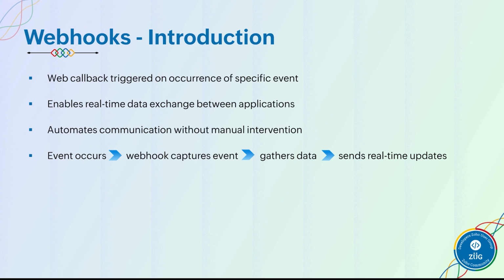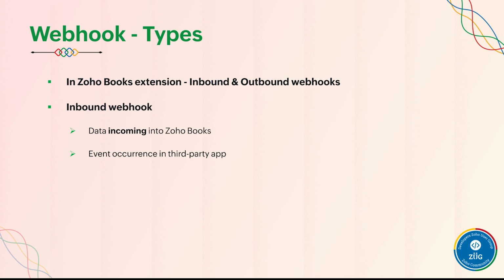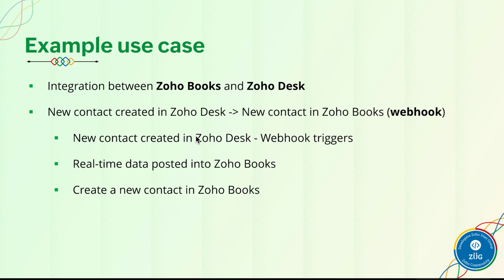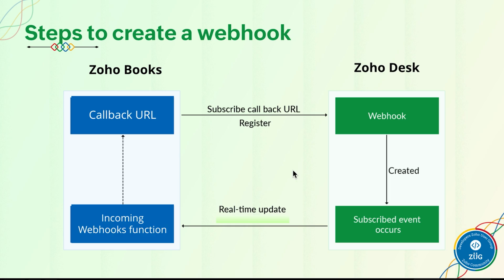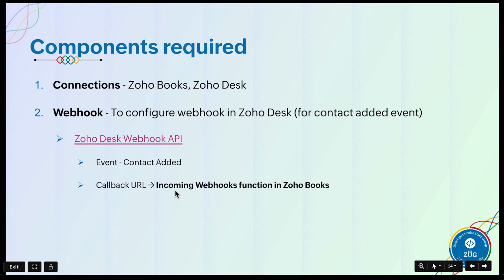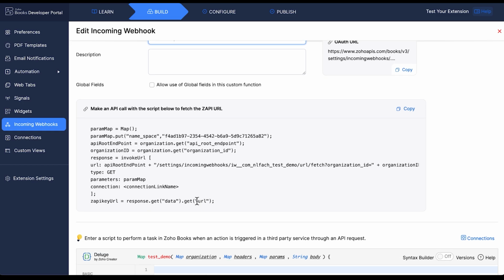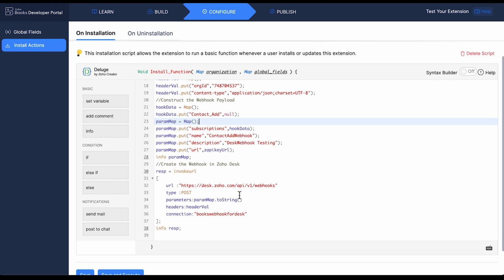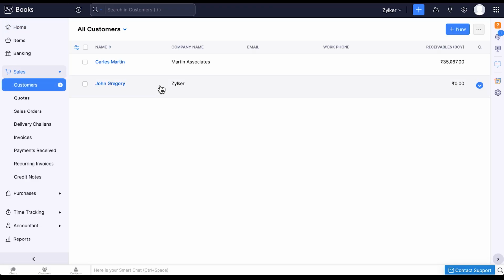Zoho Extensions 101 | Part – 19: Webhooks in Zoho Books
Extensions enhance the functionality and versatility of the Zoho product suite. Sigma, Zoho’s extension development platform, helps you customize your Zoho experience, connect products with other business tools, automate processes, and simplify workflows.

In this session, we’ll cover why webhooks are essential for your Zoho Books extension and walk you through a step-by-step tutorial on configuring them. We’ll also dive into the different types of webhooks and showcase a live demo featuring a real-world extension built with a webhook. Finally, we’ll highlight key points to remember and best practices to help you build smarter, more efficient extensions.

If you're new to Zoho Books extension development or looking to refine your existing solutions, this series will help you build extensions that automate workflows and drive productivity.

CHAPTERS

0:00 – Introduction
00:55 – Agenda
01:25 – Introduction to Webhooks
03:24 – Steps to create a webhook
06:00 – Types of webhooks
07:56 – Steps to create an inbound webhook
17:06 – Component required to create a webhook
21:15 – Demo